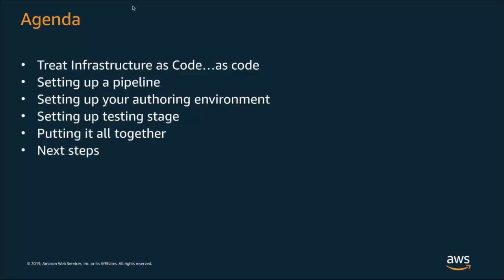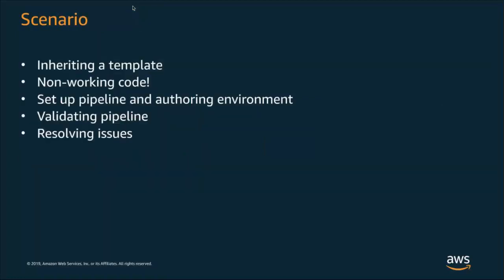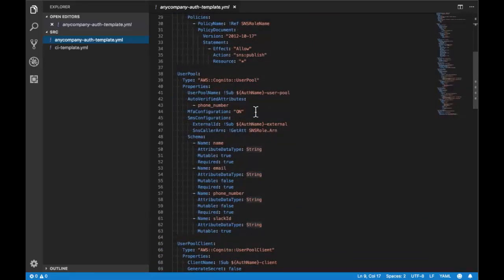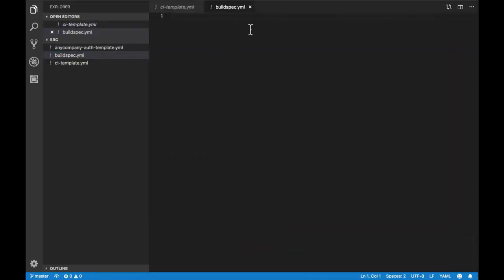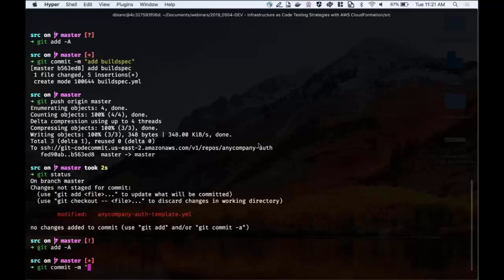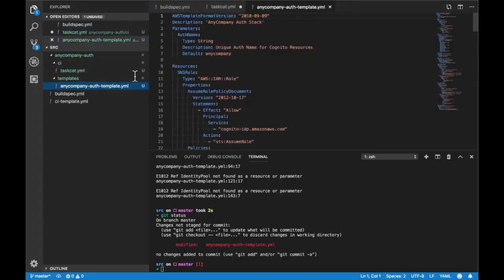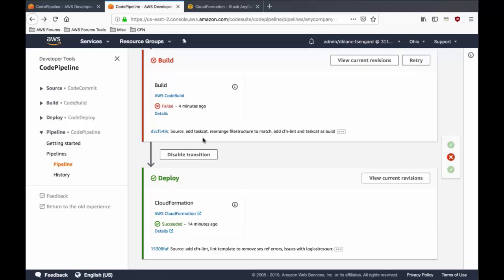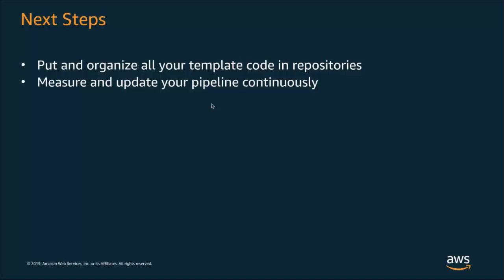Infrastructure as Code Testing Strategies with AWS CloudFormation - AWS Online Tech Talks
Incorporating infrastructure as code into software development and testing practices can help teams and organizations improve automation and throughput without sacrificing quality and uptime. AWS CloudFormation is a mature, widely use service that helps automate cloud resource management and application deployment in a predictable, repeatable way. In this tech talk, you can learn about CloudFormation testing best practices, including what tools are available and when to use them, both while authoring code and as part of testing stages in a continuous integration and continuous delivery pipeline.

Learning Objectives:
 - Understand how to approach testing infrastructure deployment code
 - Learn about testing and troubleshooting infrastructure code while authoring